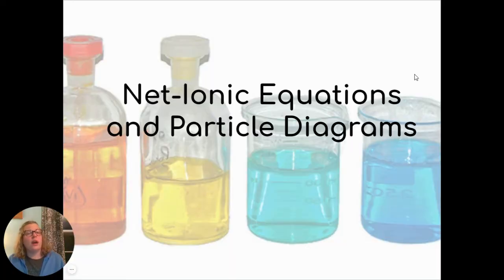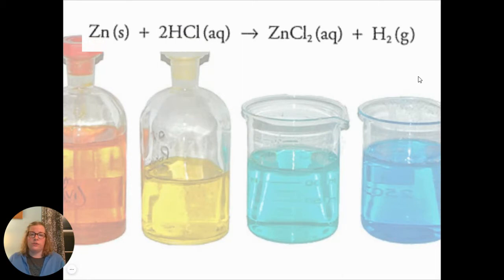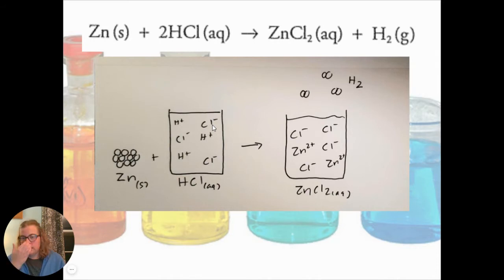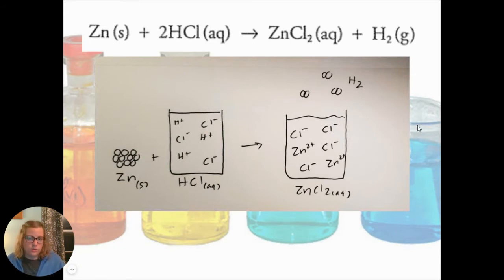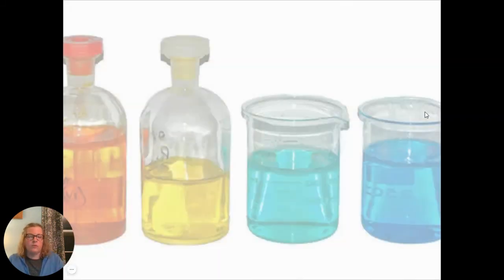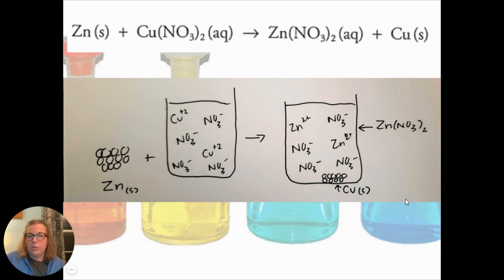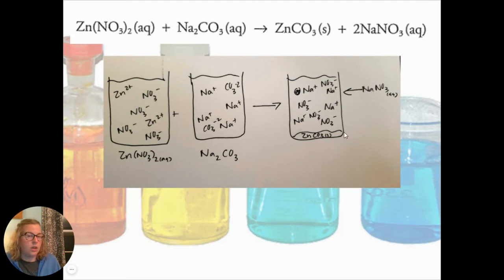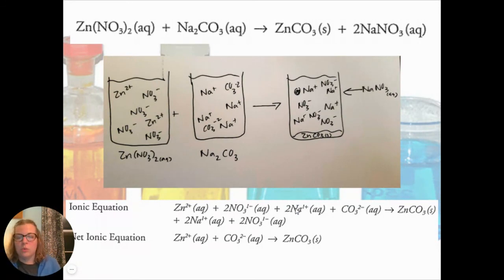AP Chemistry Unit 4.3 b- Net-Ionic Equations and Beaker Drawings